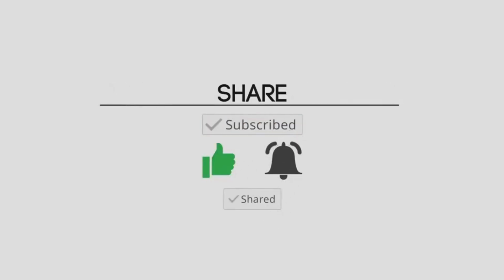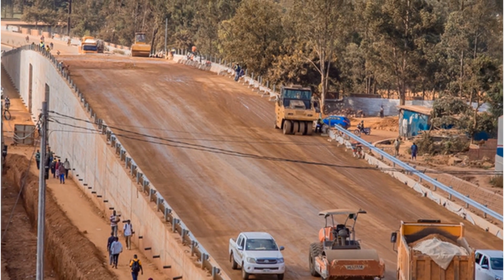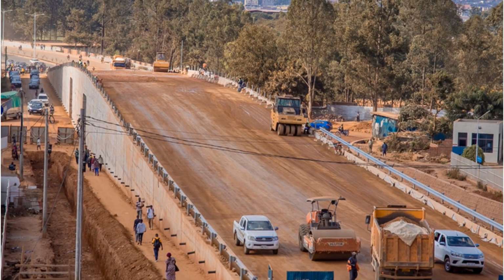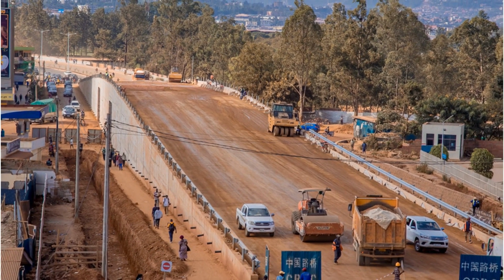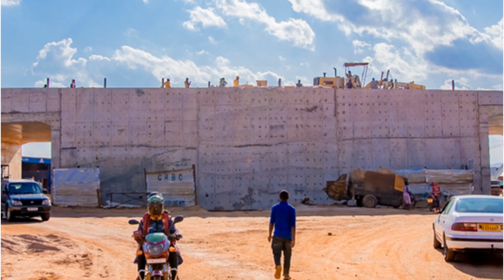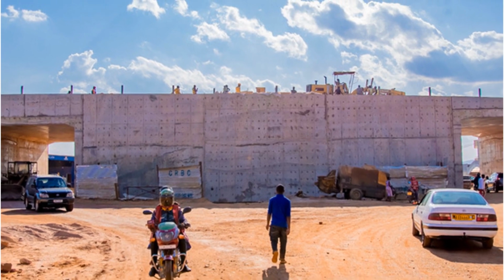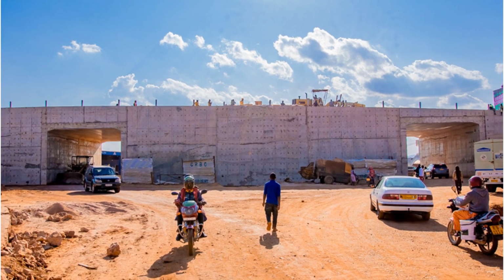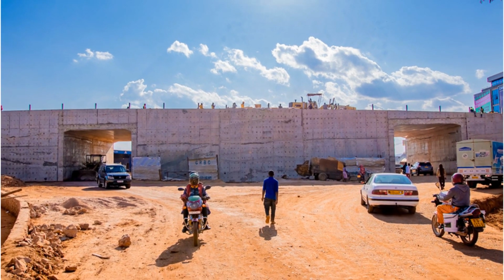Kigali flyover : Kicukiro flyover has started to be used | ikiraro cya Kicukiro cyatangiye gukoreshw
Imirimo yo kubaka no kwagura umuhanda wa Kicukiro Centre iri kugana ku musozo aho magingo aya, ikiraro gica mu kirere cyahanzwe, cyatangiye gukoreshwa n’imodoka nubwo kitaruzura neza.

Guhera ku wa Mbere w’iki Cyumweru, cyaratunganyijwe imodoka zifungurirwa kuba zahanyura mu kugabanya umuvundo.

Kwagura uyu muhanda byatangiye mu mpera z’umwaka ushize, intego yari uko muri Kamena uyu mwaka imirimo izaba yarangiye.

Magingo aya, birasa n’aho ibikorwa biri kugana mu mizo ya nyuma nubwo hakiri akazi kenshi ko gukora.